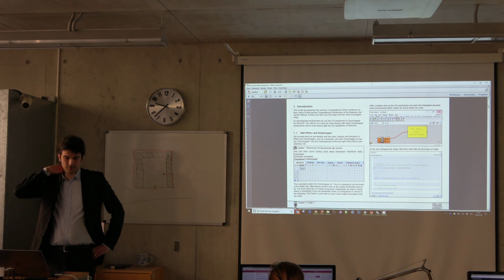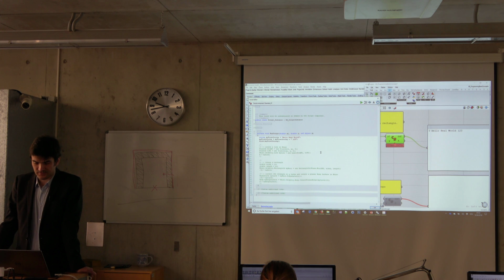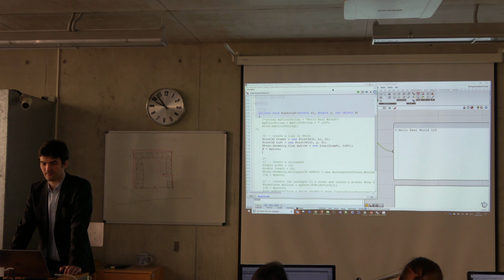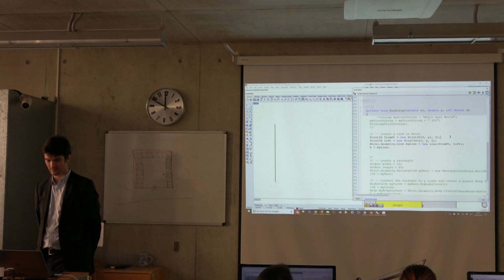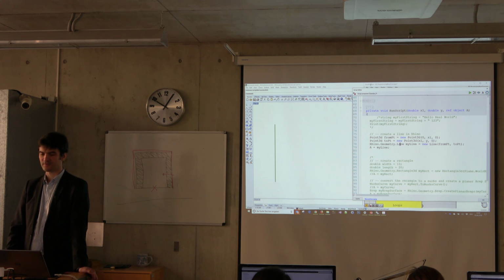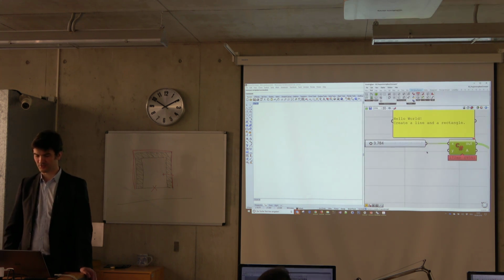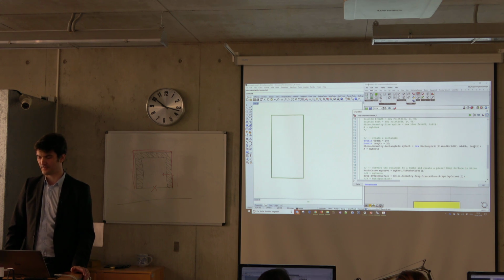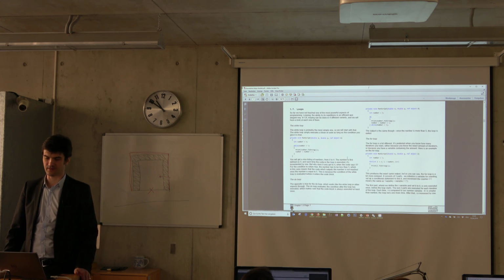Introduction to C# Scripting for Grasshopper // Part I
The video introduces basic programming concepts: declaring and using variables, creating instances of Rhino3D geometry objects and parametrize its properties. The introduction is part of the seminar "Applied System Dynamics for Urban Modeling and Simulation" from the Professorship for Computational Architecture at the Bauhaus-University Weimar.